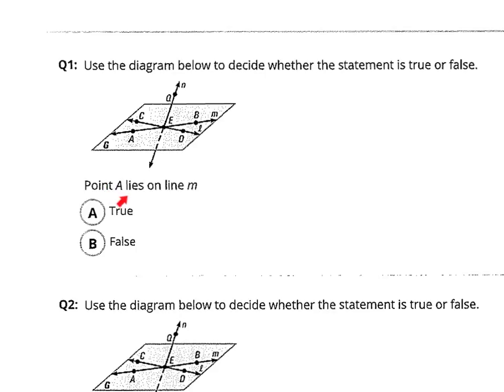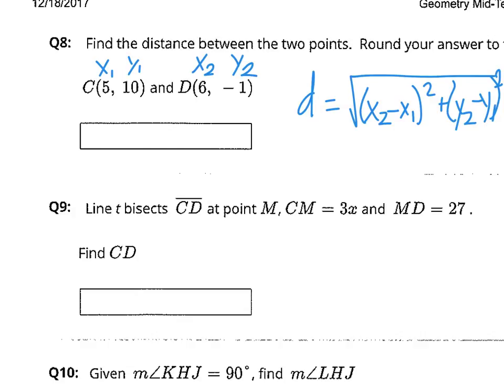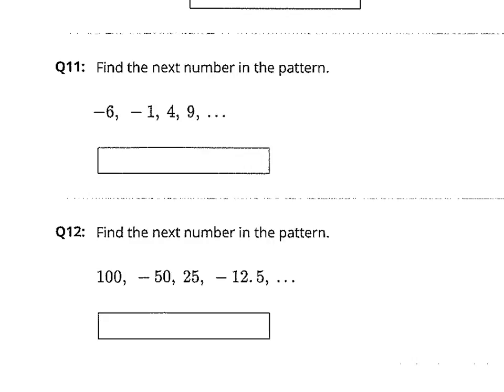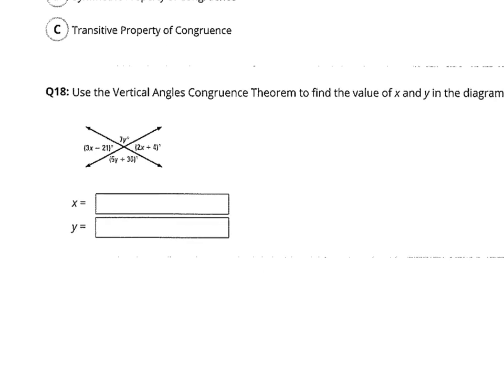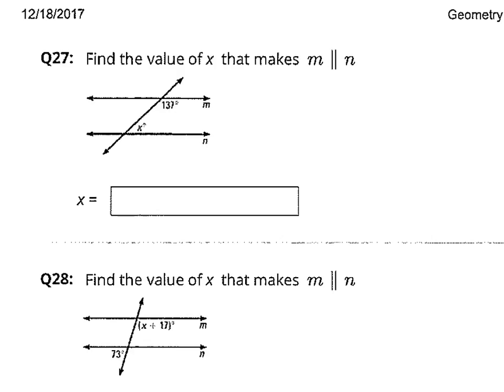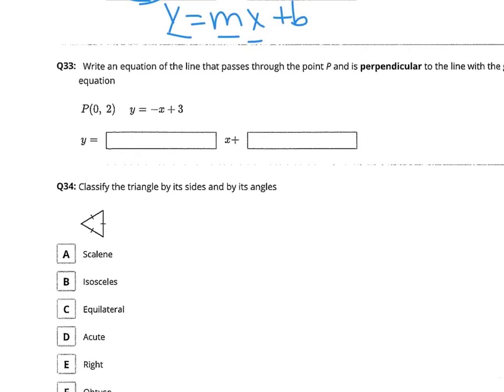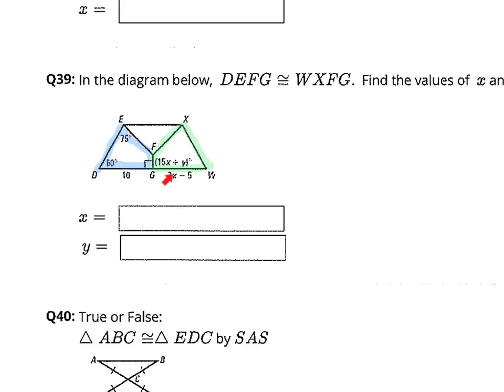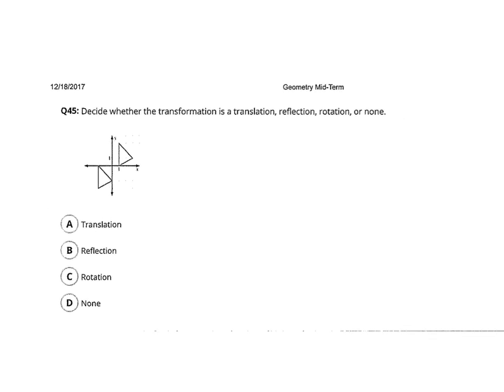Geometry Semester Exam